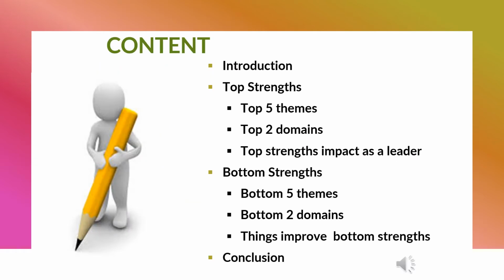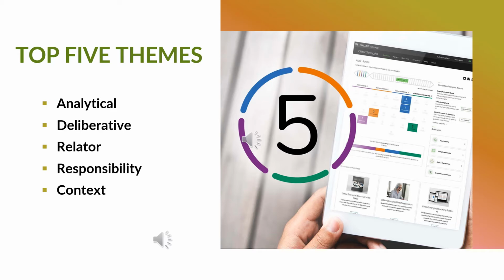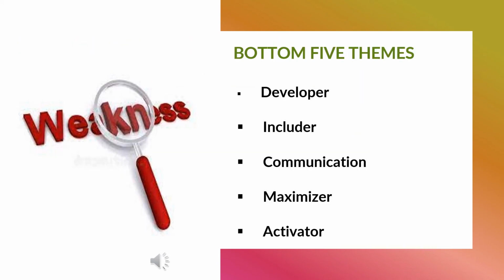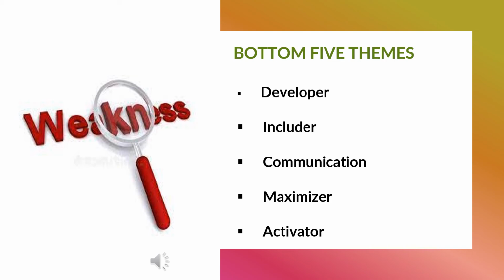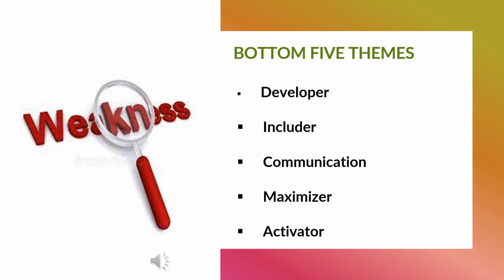You Tube Strengths Finder Presentation D Ellis